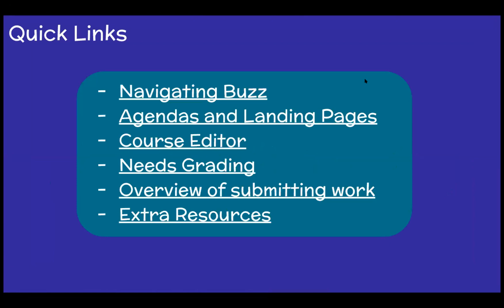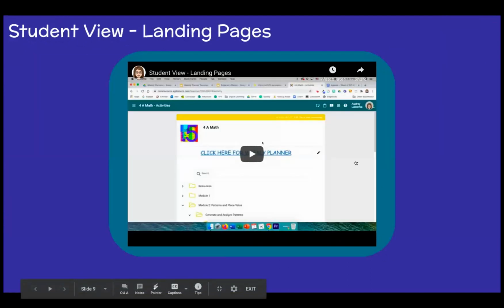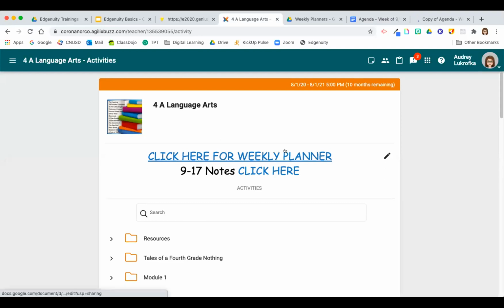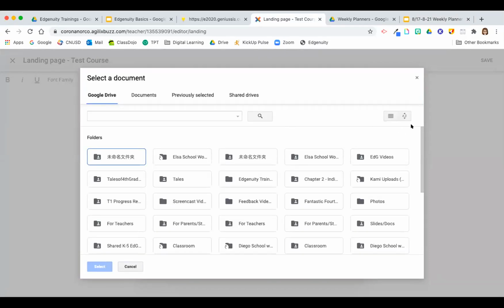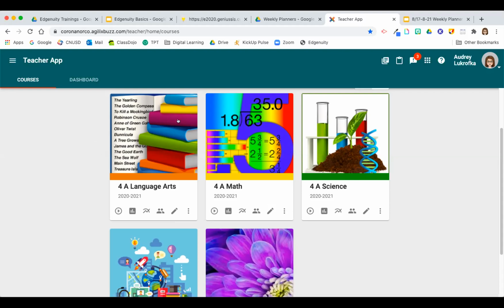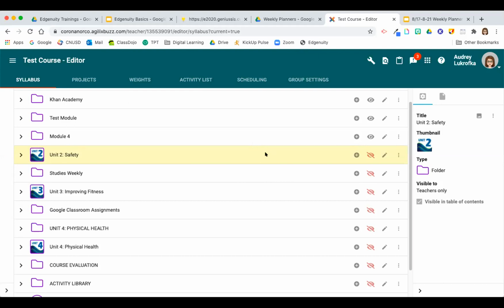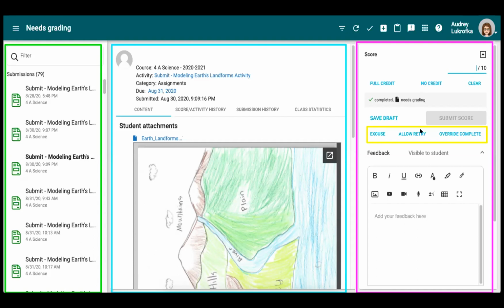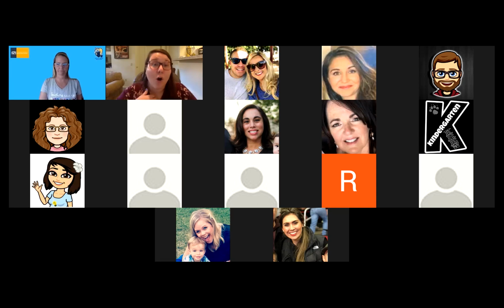CNUSD Edgenuity K-5 Basics Training (Level 1)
CNUSD training hosted by Audrey Kukrofka and Amy Sanchez

This session teaches the basics of Edgenuity such as navigating BUZZ, adding agendas to the landing page, looking at Needs Grading, and the Course Editor.